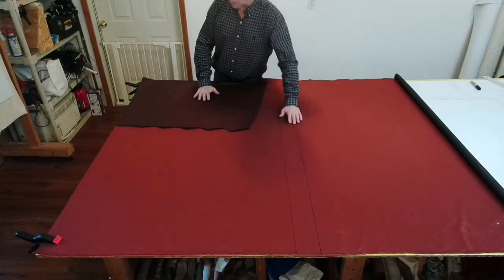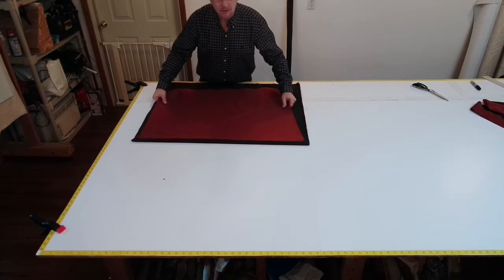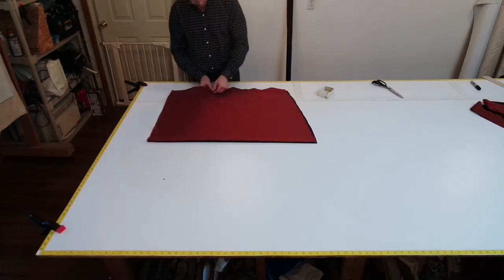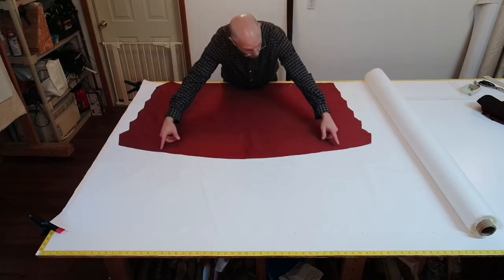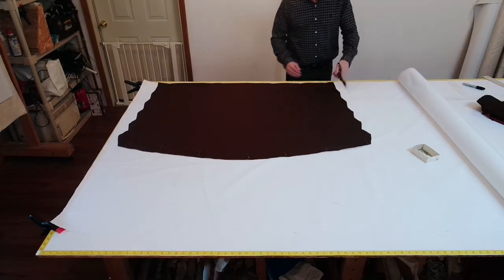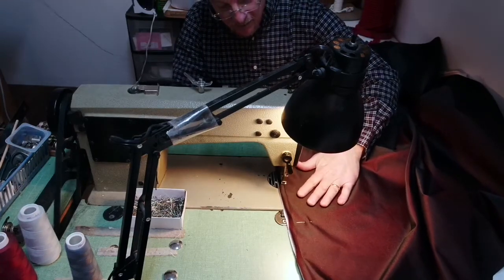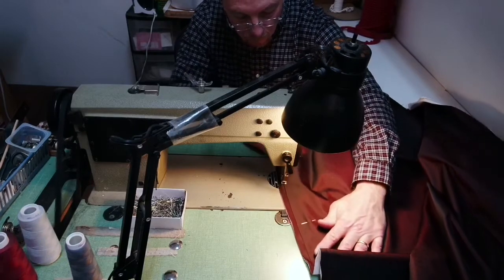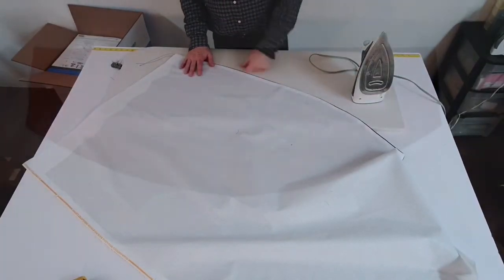How to make a box style swag (part 3)